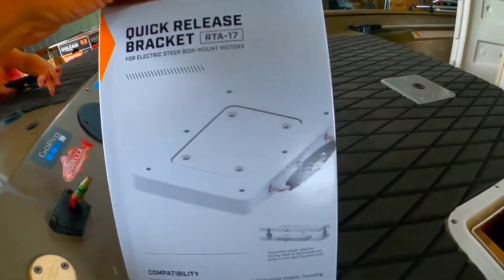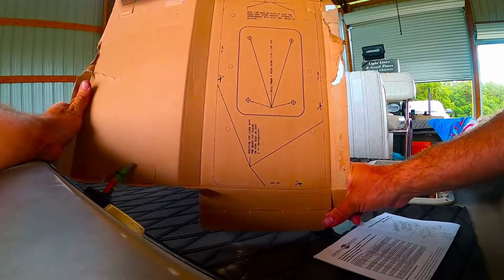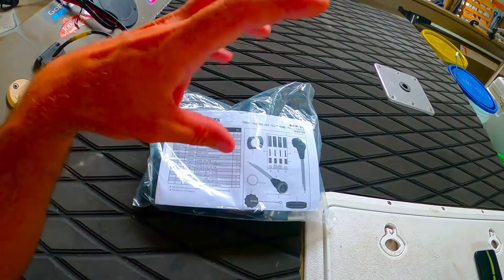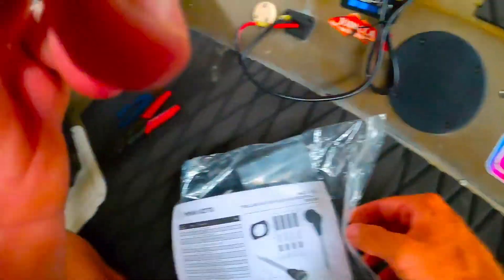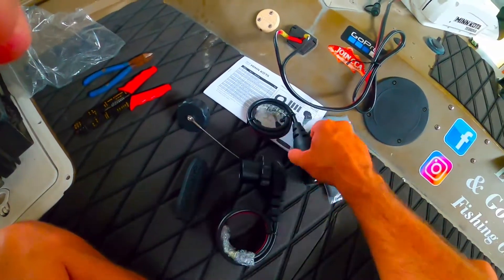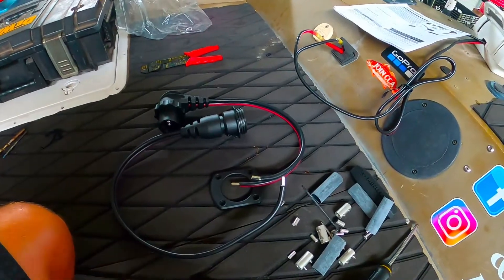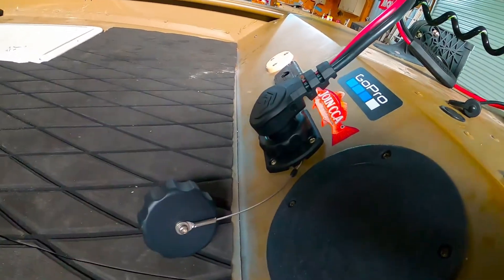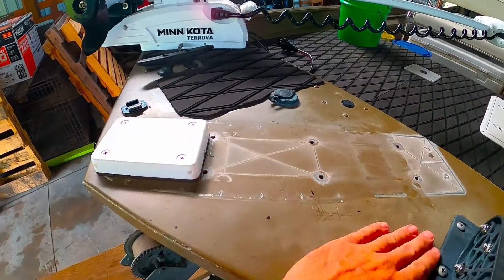Minn Kota Terrova, Quick release , Minn Kota Power plug install